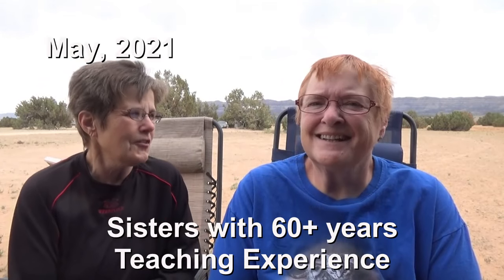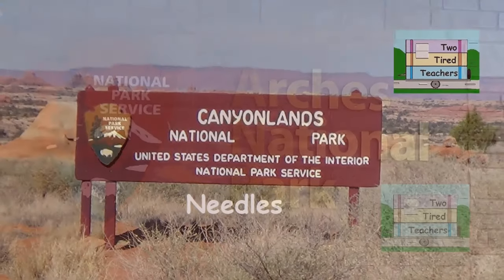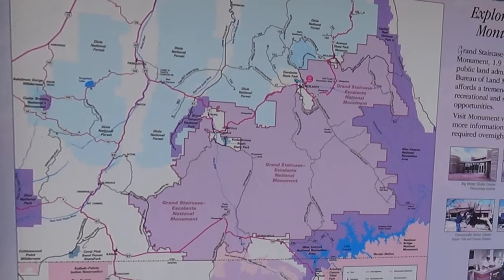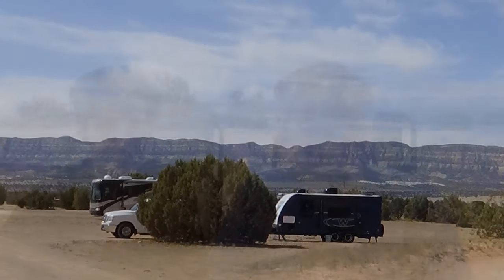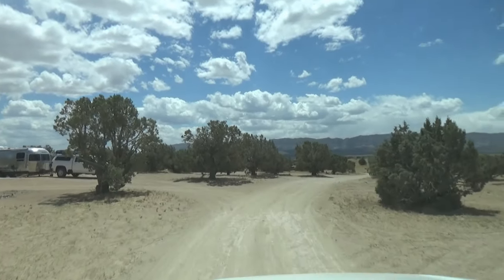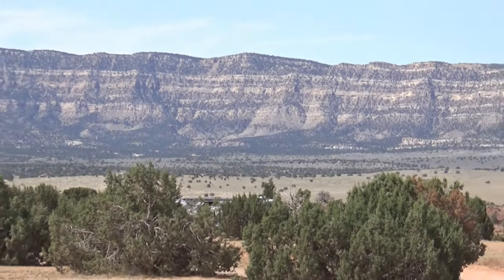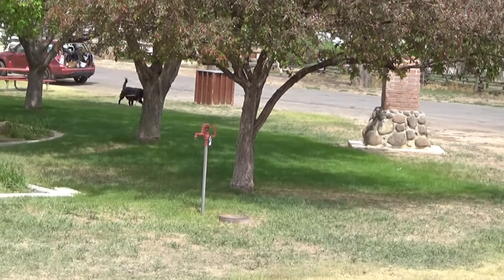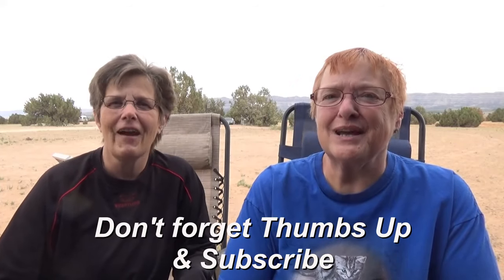Grand Staircase Escalante National Monument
The Two Tired Teachers talk about and show some dispersed camping on the Hole in the Rock Road in Escalante, Utah.   The Hole in the Rock Road is 57 miles long, and it was developed by the pioneers to give easier access to the canyons of Utah.

The Grand Staircase Escalante National Monument is more than a million acres of federal land that gained national monument status because the land is protected and won't be destroyed.

Grand Staircase Escalante National Monument was not in our original plans for this park, but after visiting Natural Bridges National Monument, Canyonlands National Park, Arches National Park, and Capitol Reef National Park, we needed a couple of down days.  Although the website for Glen Canyon on the National Park Service website says there is great hiking, our days were spent doing nothing.

On the way through the town of Escalante, we stopped at the Escalante Interagency Visitor Center.  We went inside and asked a ranger about dispersed camping in the area, and he immediately got out a permit book.  Although it is dispersed camping, you do need a permit.  If the office is closed, the permits are in a container outside of the building, and you need to take one and complete it.  The Escalante Interagency Visitor Center is open Thursday through Monday, as of May 2021.

The drive from Capitol Reef National Park to the Grand Staircase Escalante is gorgeous.  Much of the drive is in the Dixie National Forest.  You climb to an elevation of over 9,000 feet.  It looked like nothing else we had seen in southern Utah.

The dispersed camping off of Hole in the Rock Road has dumpsters all along.  We haven't had that at our other dispersed options.